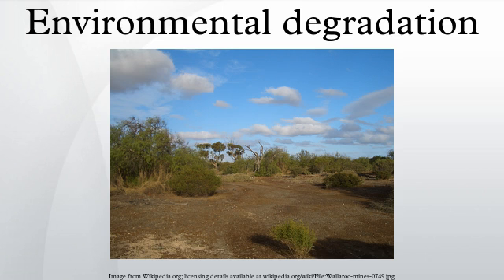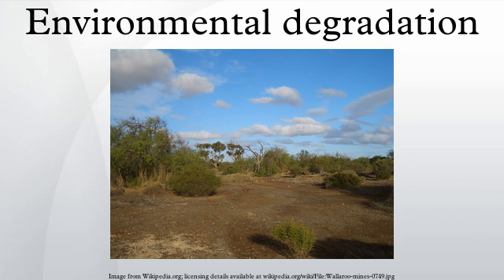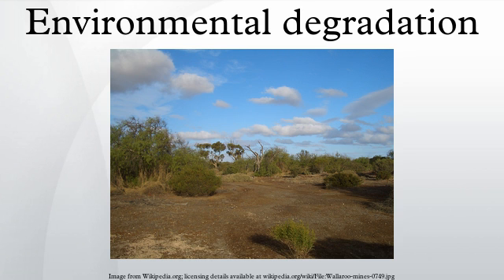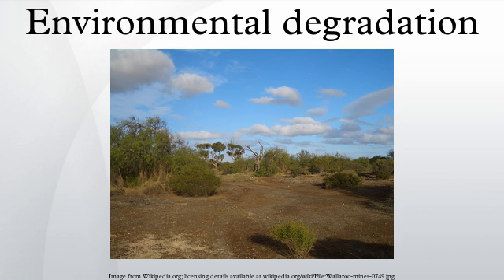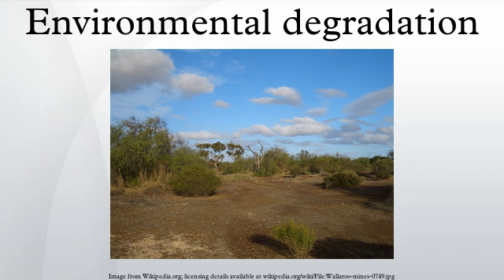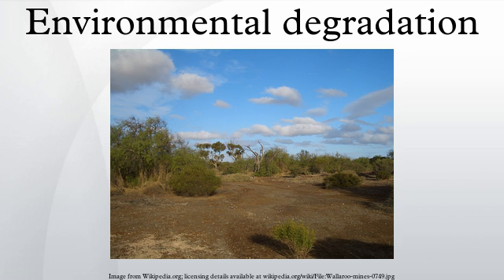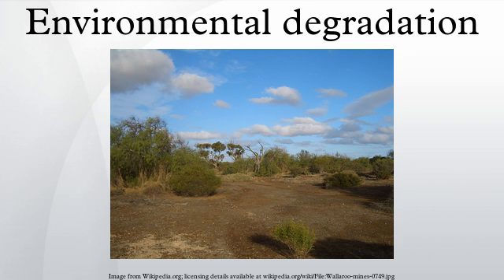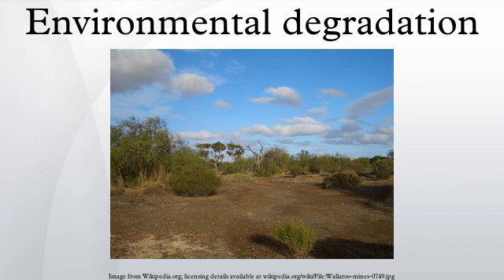Environmental degradation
Environmental degradation is the deterioration of the environment through depletion of resources such as air, water and soil; the destruction of ecosystems and the extinction of wildlife. It is defined as any change or disturbance to the environment perceived to be deleterious or undesirable. As indicated by the I=PAT equation, environmental impact (I) or degradation is caused by the combination of an already very large and increasing human population (P), continually increasing economic growth or per capita affluence (A), and the application of resource depleting and polluting technology (T).
Environmental degradation is one of the Ten Threats officially cautioned by the High Level Threat Panel of the United Nations. The United Nations International Strategy for Disaster Reduction defines environmental degradation as “The reduction of the capacity of the environment to meet social and ecological objectives, and needs”. Environmental degradation is of many types. When natural habitats are destroyed or natural resources are depleted, the environment is degraded. Efforts to counteract this problem include environmental protection and environmental resources management.